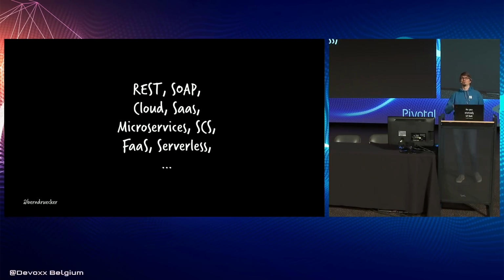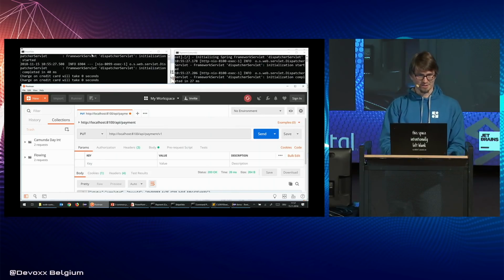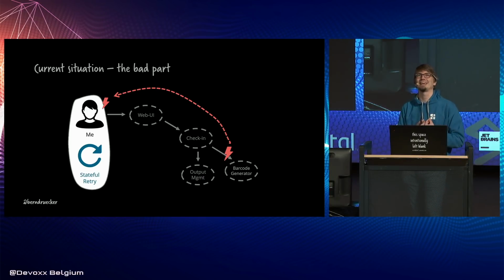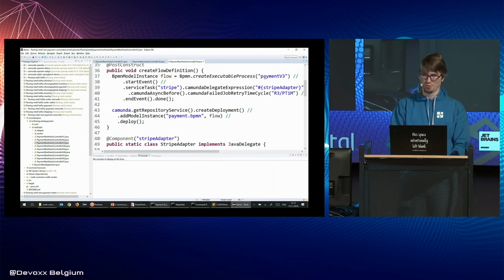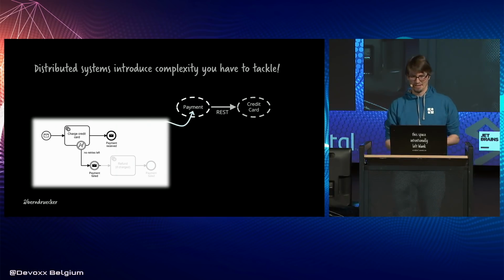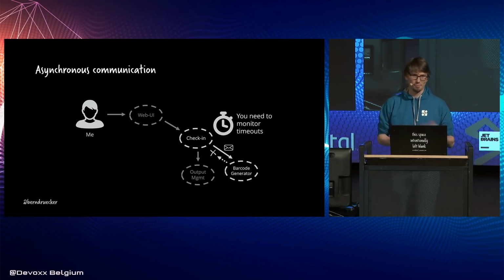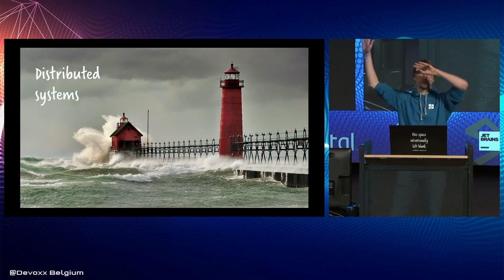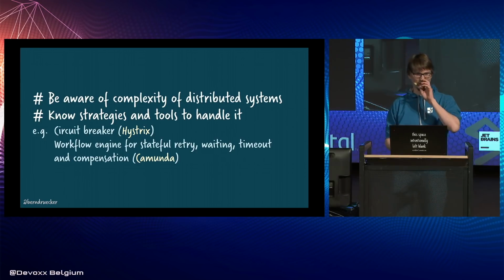3 common pitfalls in microservice integration and how to avoid them by Bernd Rücker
Integrating microservices and taming distributed systems is hard. In this talk I will present three challenges I've observed in real-life projects and discuss how to avoid them.

Communication is complex. With everything being distributed failures are normal so you need sophisticated failure handling strategies (e.g. stateful retry).

Asynchronicity requires you to handle timeouts. This is not only about milliseconds, systems get much more resilient when you can wait for minutes, hours or even longer.

Distributed transactions cannot simply be delegated to protocols like XA. So you need to solve the requirement to retain consistency in case of failures.

I will not only use slides but also demonstrate concrete source code examples available on GitHub.

Bernd Rücker
From @camunda
Throughout my 15+ years in software development, I have helped automating highly scalable core workflows at global companies including T-Mobile, Lufthansa and Zalando. I have contributed to various open source workflow engines. I am co-founder and developer advocate of Camunda, an open source software company reinventing workflow automation. I co-authored "Real-Life BPMN," a popular book about workflow modeling and automation. I regularly speak at conferences and write for various magazines. I am currently focused on new workflow automation paradigms that fit into modern architectures around distributed systems, microservices, domain-driven design, event-driven architecture and reactive systems.